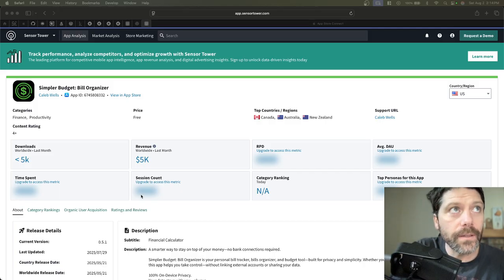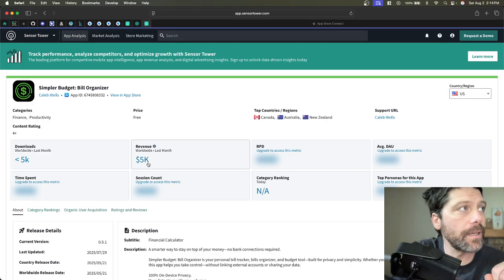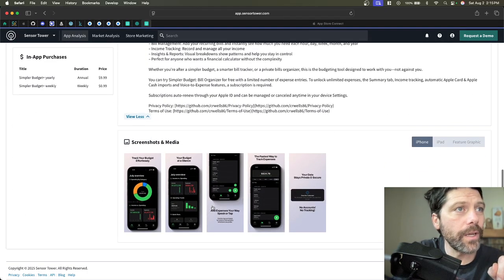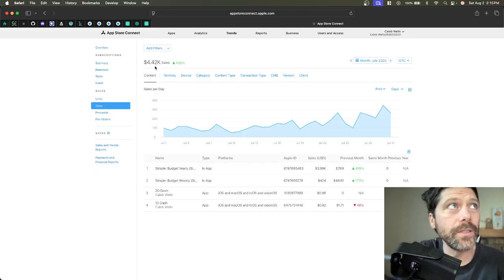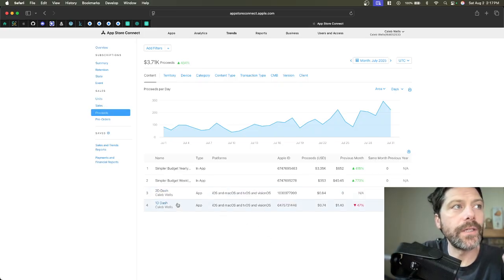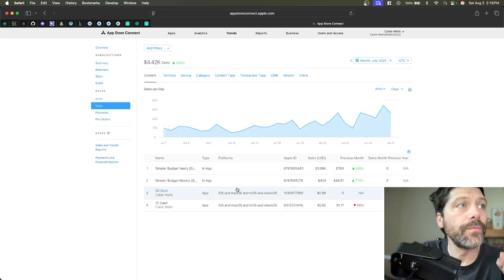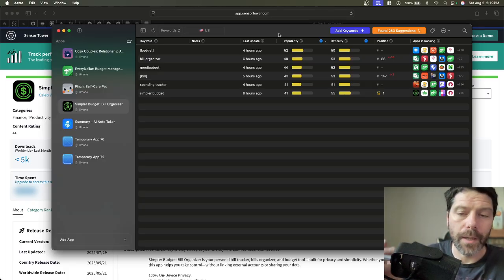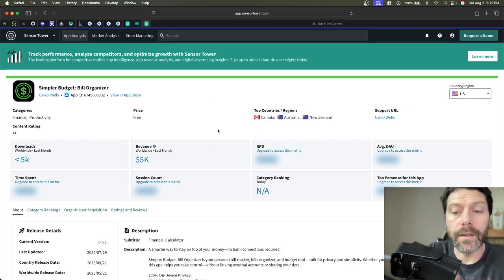How Accurate is Sensor Tower App Data?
Let's compare Sensor Tower data to App Store connect.